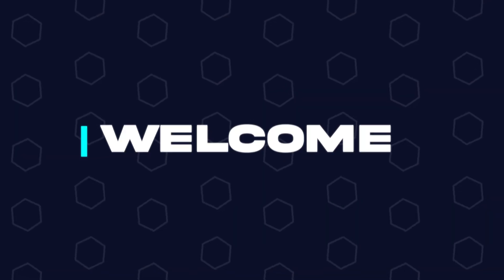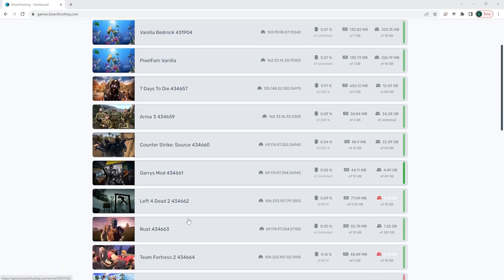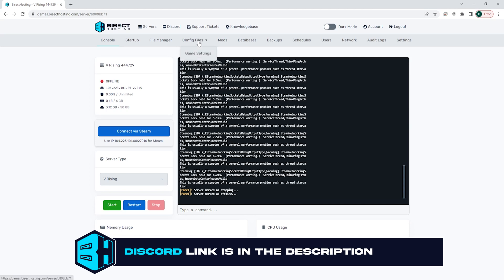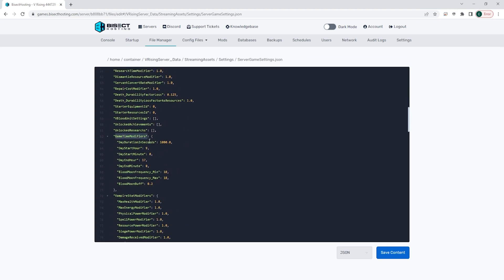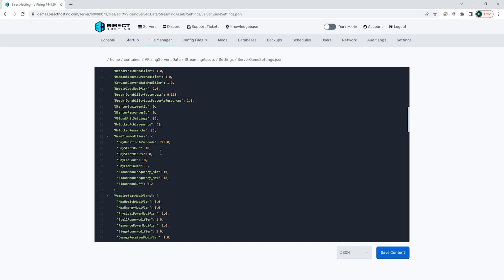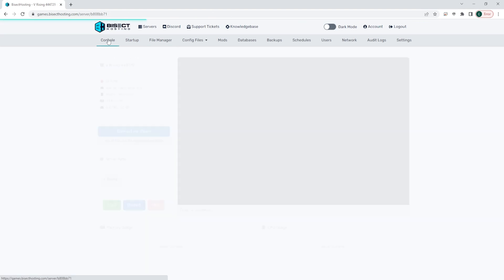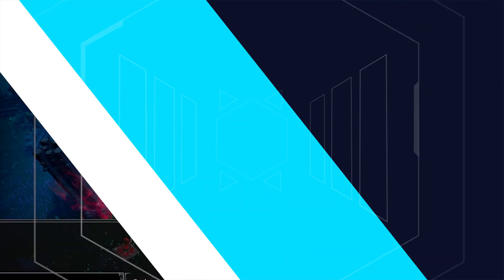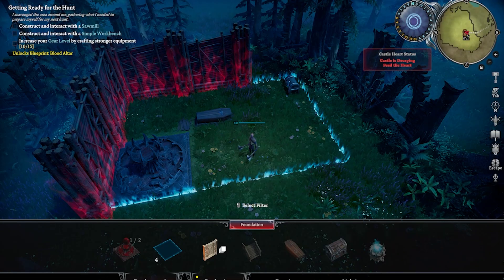How to Change the Day Length on a V Rising Server!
Learn How to Change the Day Length on a V Rising Server!

V Rising servers allow server owners to change the day length to make the experience on each V Rising server different!

TIMESTAMPS:

0:00 Intro
0:16 Stop Server
0:24 Game Settings
0:58 Outro